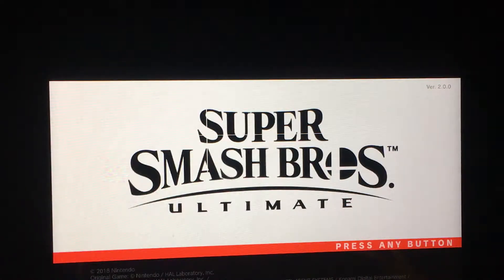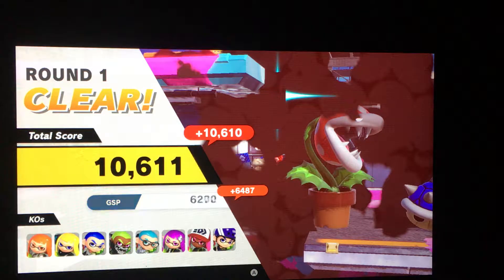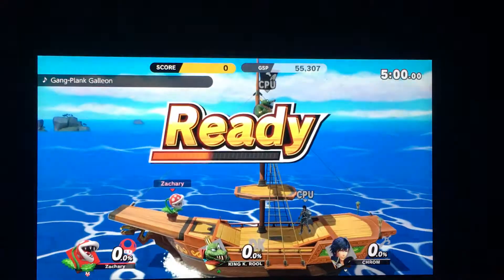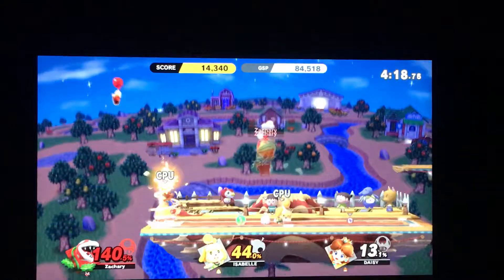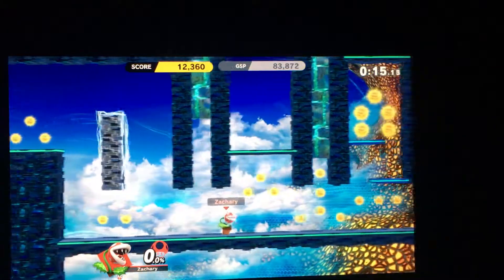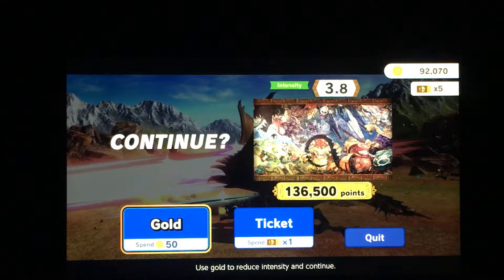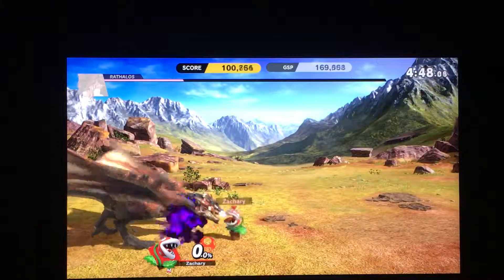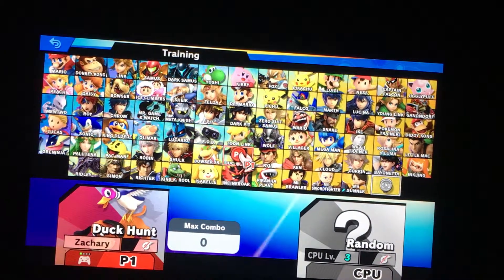Super Smash Bros. Ultimate Classic Mode - z@ch’n central Plush Game Time! [6]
With the Piranha Plant as DLC, I’m ready to play another round of Super Smash Bros. Ultimate, but this time on Classic Mode!